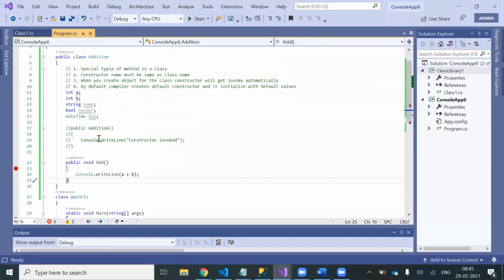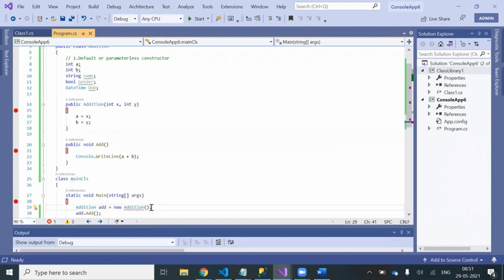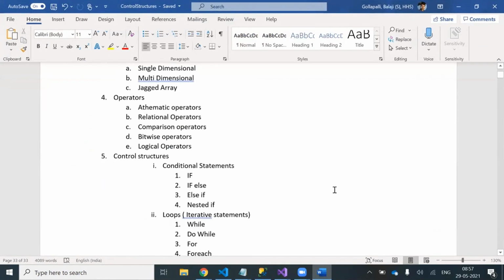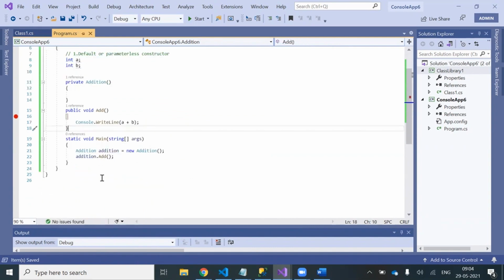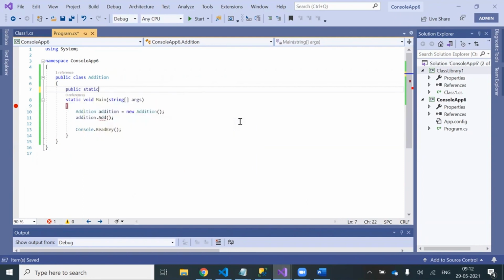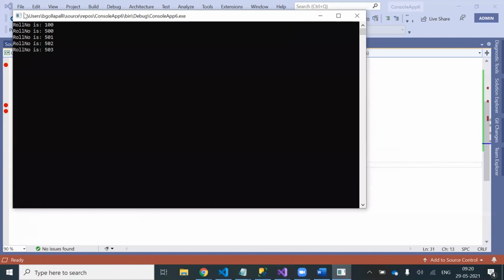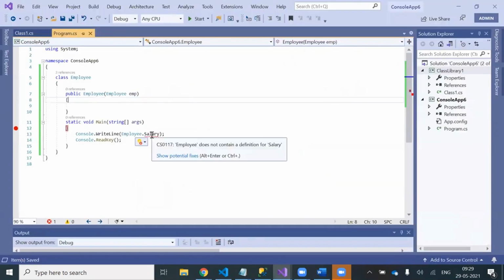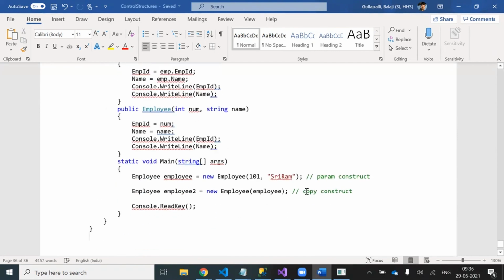Types of Constructors in C#: Understanding Default, Parameterized, Static, and Copy Constructors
"Learn about the different types of constructors in C# with this comprehensive guide. Discover the concepts of Default Constructors, Parameterized Constructors, Static Constructors, and Copy Constructors. Understand how constructors work, their syntax, and when to use each type. Whether you're a beginner or an experienced C# developer, this video will enhance your understanding of constructors in C#.

C#,
Constructors,
Default Constructor,
Parameterized Constructor,
Static Constructor,
Copy Constructor,
Constructor Overloading,
C# Classes,
C# Tutorials,
C# Beginners,
C# Advanced,
C# Constructor Examples,
C# Constructor Tutorial,
C# Constructor Syntax,
C# Constructor Initialization,
C# Constructor vs Method,
v Inheritance,
C# Constructor Best Practices,
C# Programming Guide,

Constructors and its types, Constructors in C#, private constrctor in C#, static constrctor in C#

types of constructor in c#,
C# constructors list,
copy constructor in c#,
parameterized constructor in c#,
why we use constructor in c#,
default constructor in c#,
what is constructor in c# with example,
C# constructors,

A constructor is a special method that is used to initialize objects. The advantage of a constructor, is that it is called when an object of a class is created

C#
Constructors and Its Types in C#,
A special method of the class that is automatically invoked when an instance of the class is created is called a constructor. The main use of constructors is to initialize the private fields of the class while creating an instance for the class. When you have not created a constructor in the class, the compiler will automatically create a default constructor of the class. The default constructor initializes all numeric fields in the class to zero and all string and object fields to null.
Some of the key points regarding constructor are
A class can have any number of constructors.
A constructor doesn't have any return type, not even void.
A static constructor can not be a parametrized constructor.
Within a class, you can create one static constructor only.
In C#, constructors can be divided into 5 types
Default Constructor,
Parameterized Constructor,
Copy Constructor,
Static Constructor,
Private Constructor